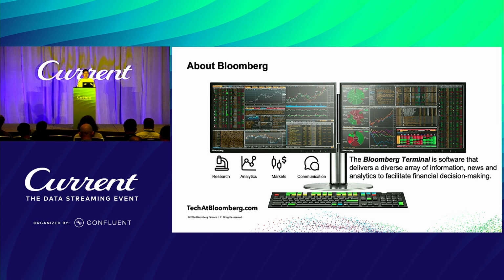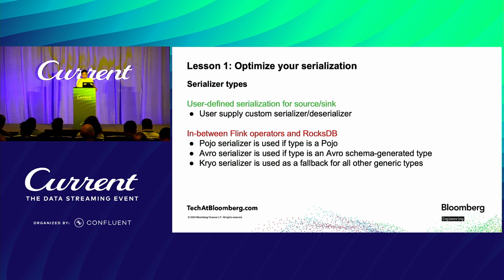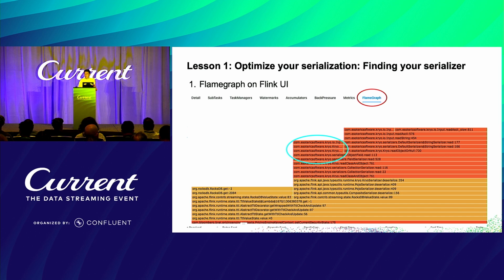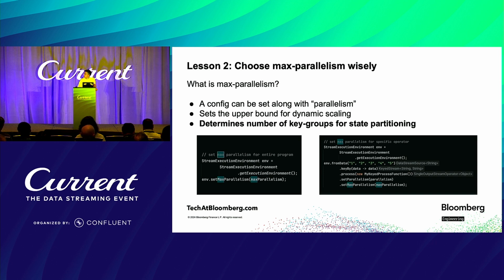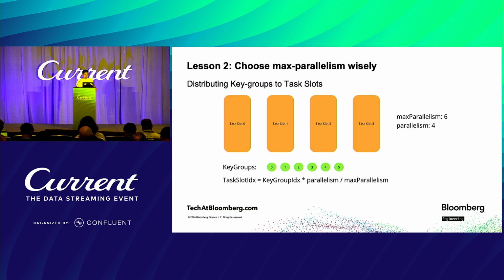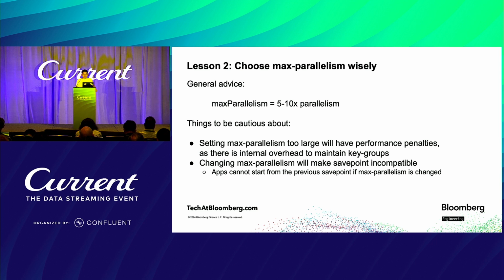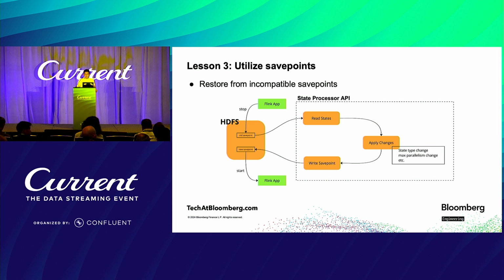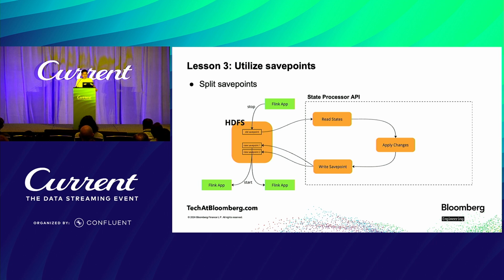3 Lessons Learned Running Streaming Pipelines w Apache Flink & Kafka (D. Huo, Bloomberg) Current 24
More | At Bloomberg, we deal with tremendously high volumes of data. Financial markets move significantly from millisecond to millisecond. Clients must react to these immense amounts of market data and trust Bloomberg to synthesize and analyze the information in real time.

In order to process the tremendous amount of data related to fixed income markets and calculate intraday bond pricing, our team relies on Apache Kafka and Apache Flink to construct our stateful streaming pipeline. State is critical in our pipeline as it captures market movements. Losing state would be catastrophic to the data quality we provide to our clients.

In this talk, we will talk about why we chose Apache Flink and Apache Kafka, how we set up our stateful streaming pipeline using them, and three challenges we faced when running our Flink applications with fault tolerance using Savepoints. Specifically, we will share our experience restoring source Kafka partitions/offsets from Flink savepoints, restoring from savepoints with event-time timers, and retaining state while dealing with backward-incompatible changes to the Flink topology.

By the end of this talk, you will walk away with the confidence to run your stateful Flink applications without worrying about losing state.